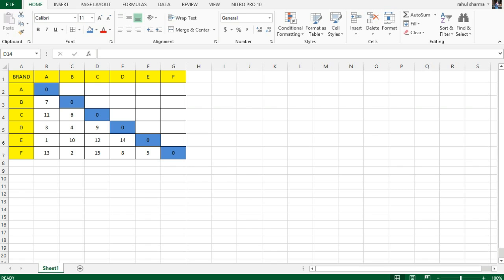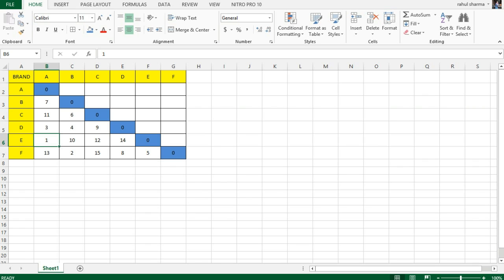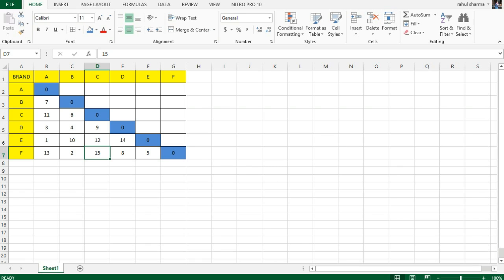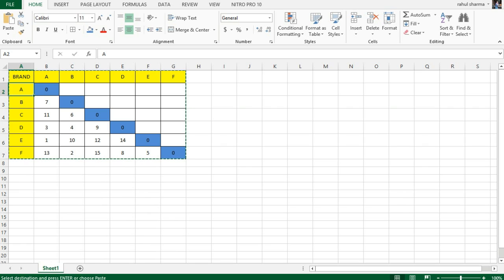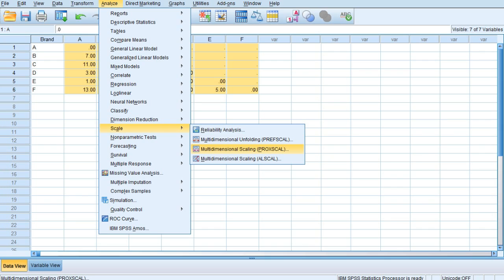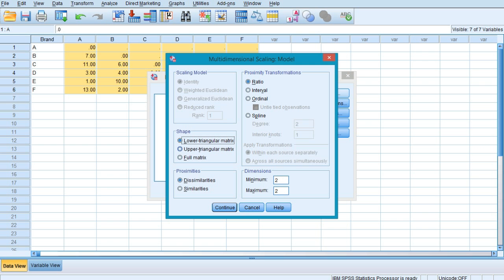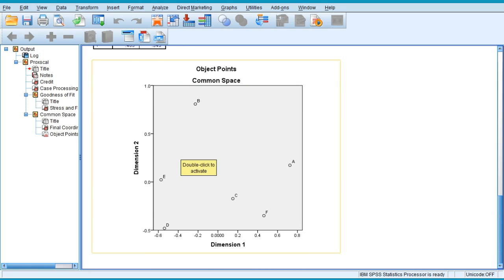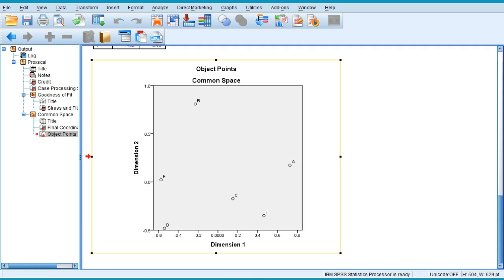How to perform Multidimensional scaling in SPSS?- Therahul RTV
How to perform Multidimensional scaling in SPSS?